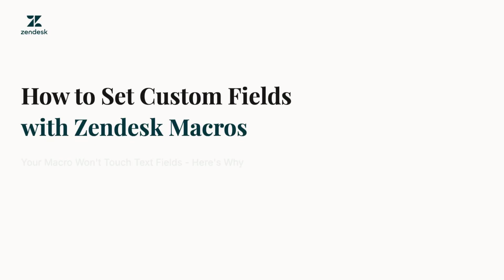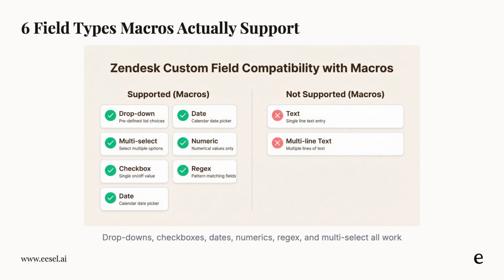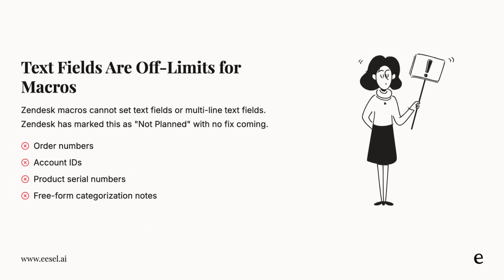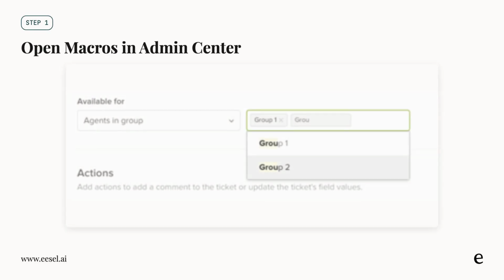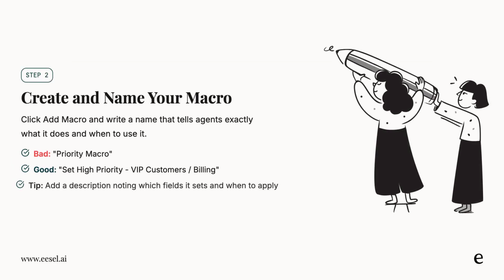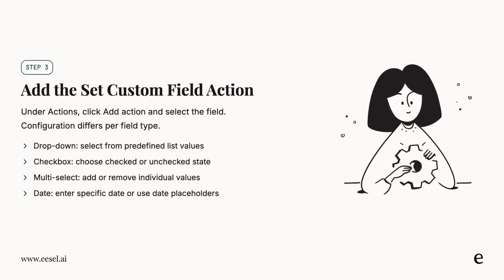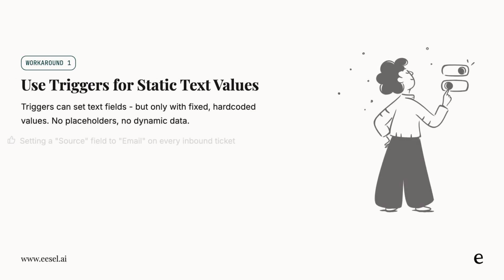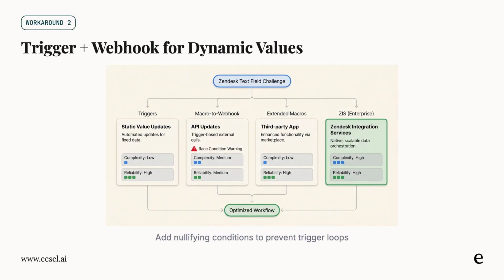How to Set Custom Fields in Zendesk Macros | Not All Types WORK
Macros that update ticket fields alongside a comment save agents significant time. But not all field types work, and the ones that do not work are exactly the ones most teams want most.

We'll cover:
* Which field types macros can and cannot set (drop-downs yes, text fields no)
* Why placeholders do not resolve when used in macro field actions
* Step-by-step setup for setting a drop-down, checkbox, and numeric field via macro
* Workarounds: Extended Macros marketplace app and API-based solutions
* How to prevent trigger loops when using multiple field-setting automations

Zendesk macros cannot set text fields, a limitation marked "Not Planned" by Zendesk. eesel AI updates fields based on ticket content automatically, with no marketplace app required and a simulation mode to test before going live.